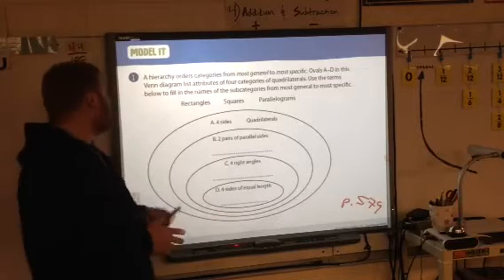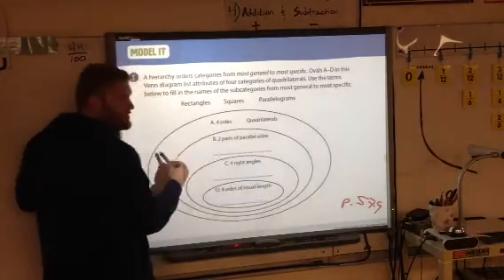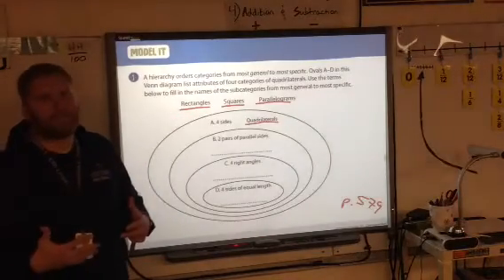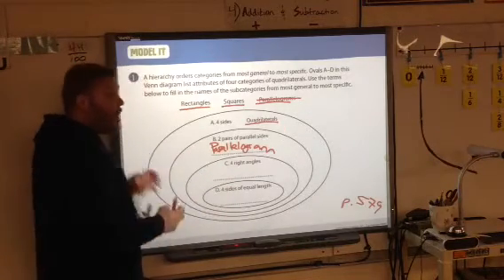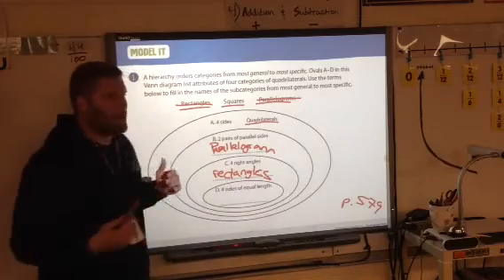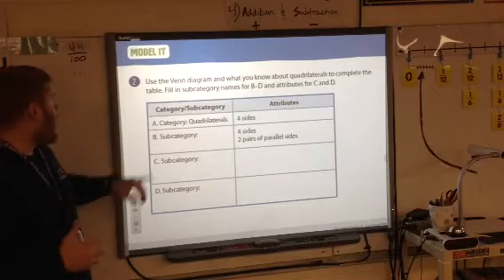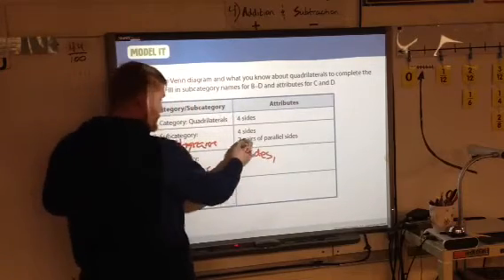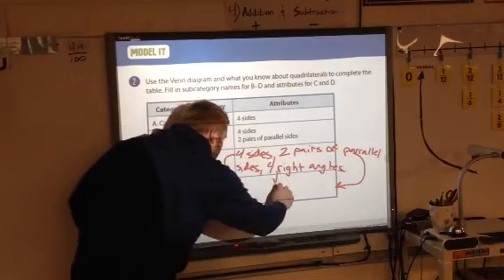Lesson 28- Session 2- p.579